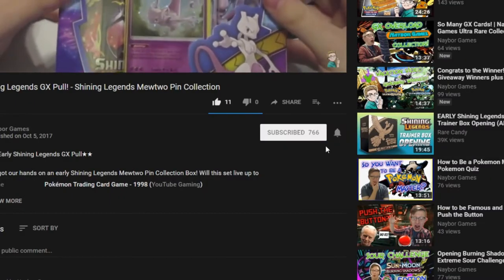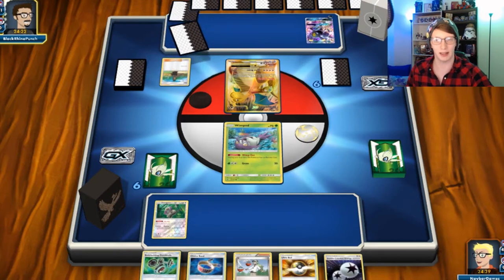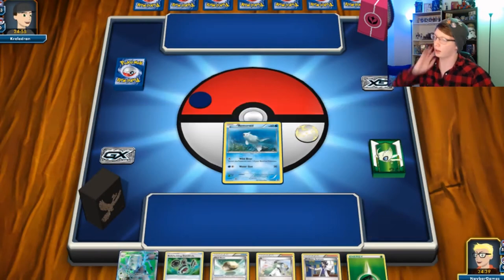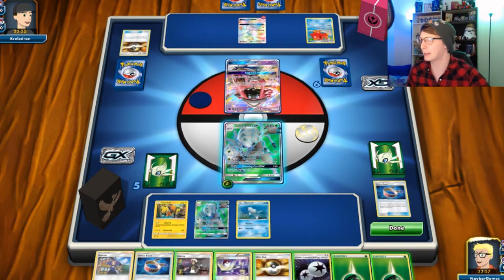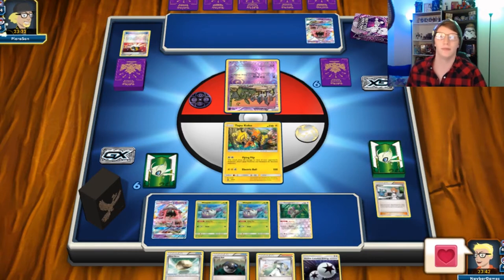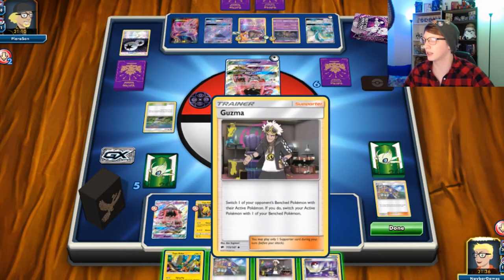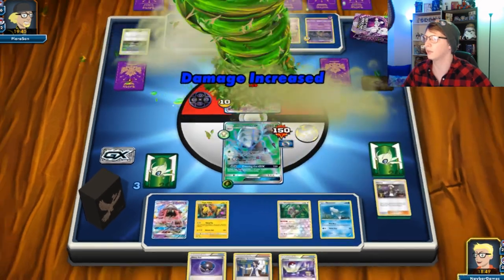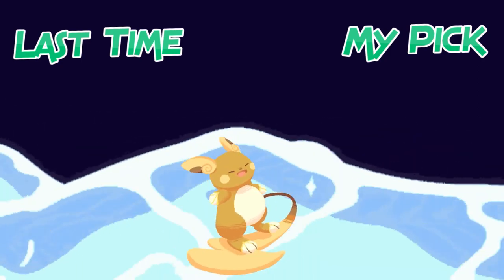Quick and Consistent Attack! - Golisopod GX TCGO Deck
Golisopod GX TCGO Deck

Cut your way back into the TCGO with this quick attacking deck that is one of the best contenders for standard rotation. Golisopod GX is a fierce strong deck!

★QOTD★
What is your favorite Standard Rotation Deck for the TCGO TCGO??

                 killer background music!